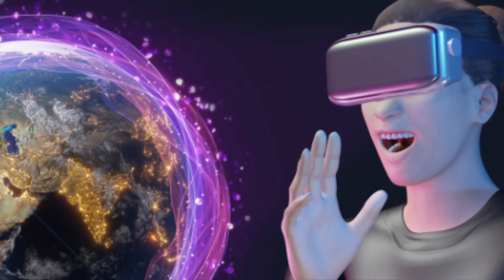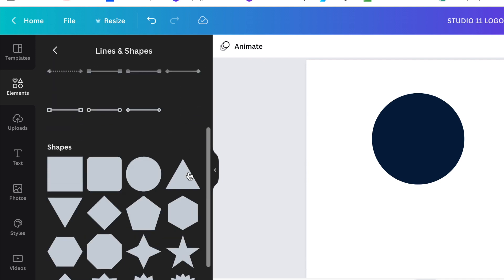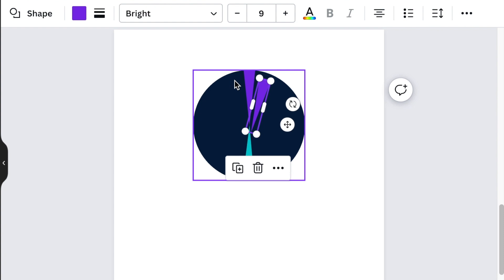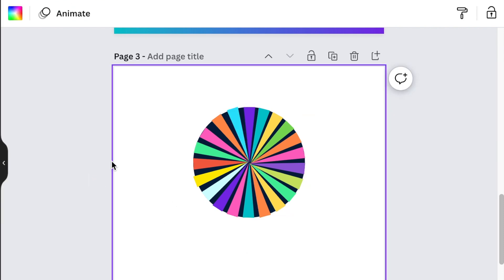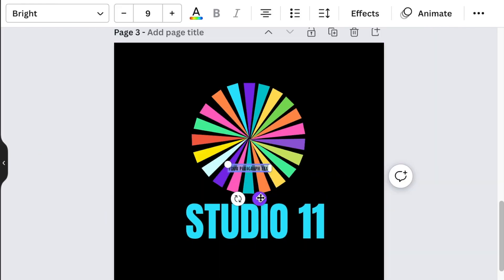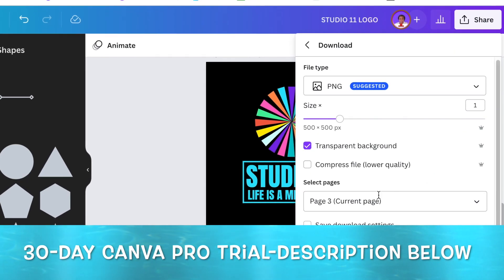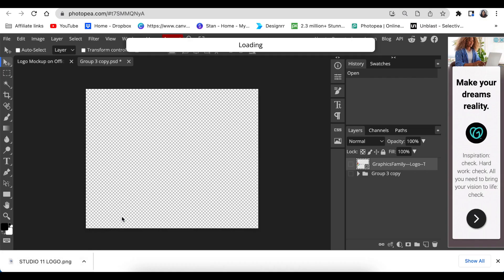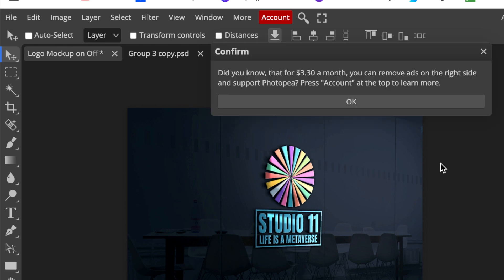Colorful Metaverse Shapes 3D Logo on Canva & Photopea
In this video, we create a Colorful Metaverse Shapes 3D Logo on Canva using text and shapes in three easy steps.  We make these logos on Canva and convert them to 3D using Photopea.

Timestamp:
0:00   Welcome
00:30 Open a blank canvas & add a circle shape by pressing C
00:49 Add a triangle shape
01:07 Duplicate the shape & align
01:25 Change the color of the triangle and duplicate and layer until a round shape is formed
02:43 Delete the border
03:07 Add Text for Company name & tagline
03:31 Add a border around the company name
03:57 Download the 2d design
04:27 Access Photopea.com
04:39 Access PDS Template
04:43 Double click on 'Your logo here' & hide the text of Canvas
04:54 Place your 2D logo, size & align it
05:10 Save as smart object
05:21 Click on the first tab to convert to the 3D logo
05:30 Export your design

Attribution:
GIF: Tenor.com